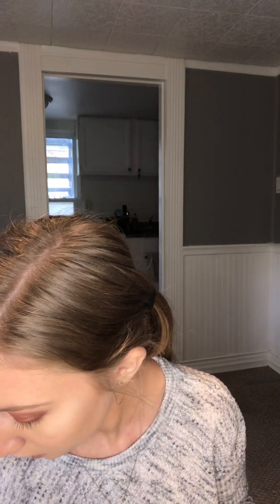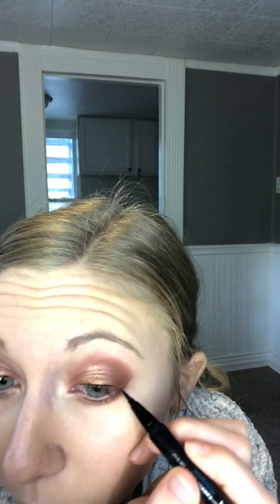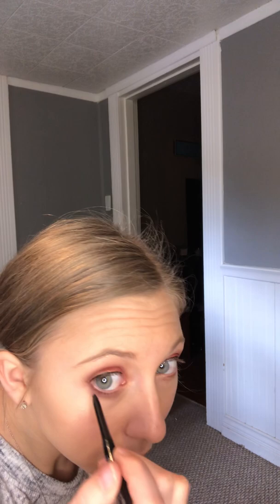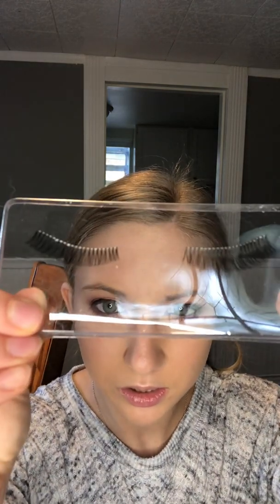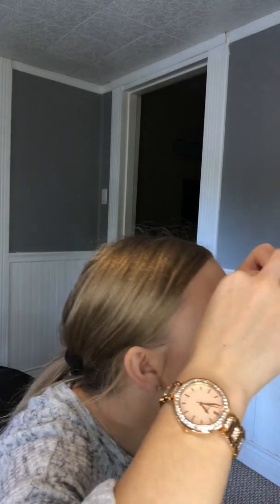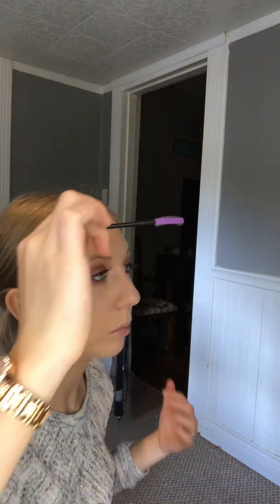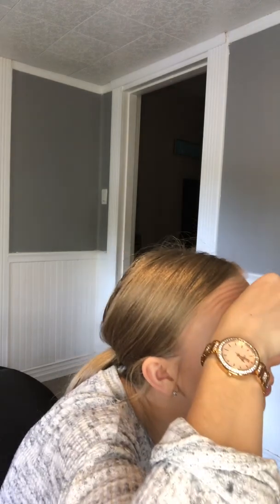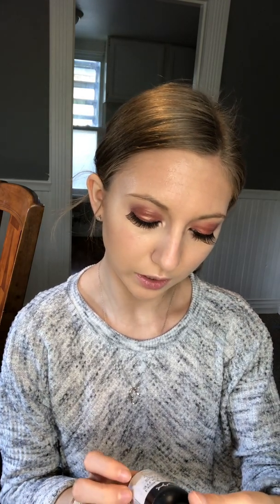Part 3 Fall Wedding Makeup Tutorial